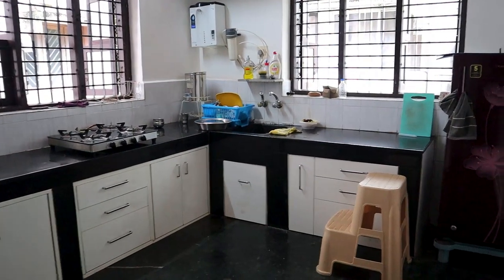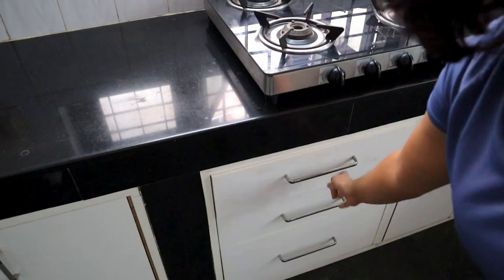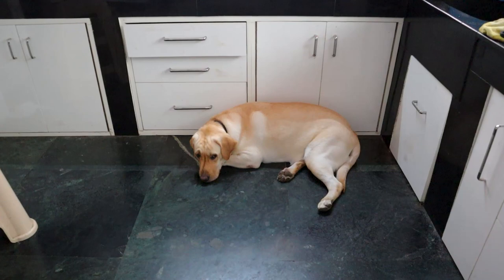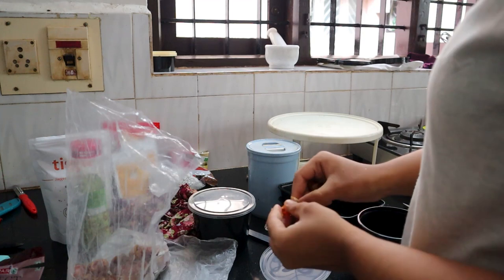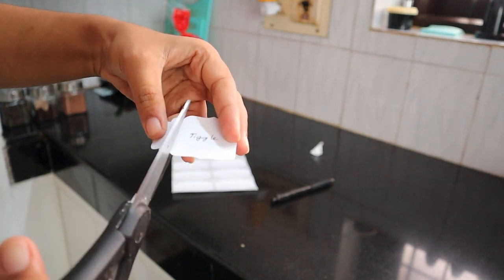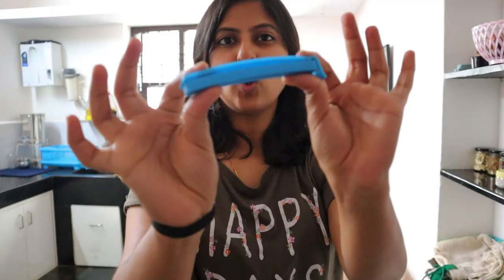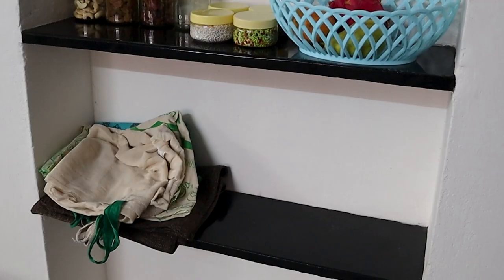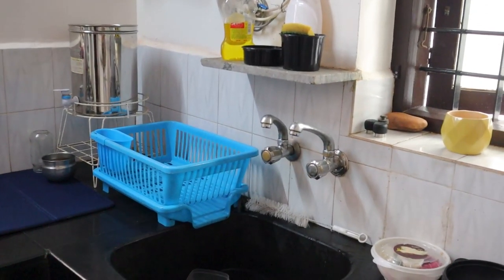Indian Kitchen Makeover on a Budget | Rental-friendly | Home Setup Ep 01 | Anagha Bhat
My kitchen was a mess. Everything was unorganized even though I had plenty of space. And hence, last weekend I decided I'd give it a makeover. This makeover is simple, and budget-friendly yet brings excitement to cook when I enter the kitchen.

Fake plants
Mortar & pestle
Glass jars (big)
Spice jars
Waterproof labels
Magnetic whiteboard sheet

MY GEAR

Camera:
Canon EOS M50

Tripods:
Small Handheld

Card reader:
6 in 1

Phone:
iPhone 14 Pro (Space Black)

Laptop:
Lenovo Yoga 7i

Mouse:
Logitech (Noiseless)

Speaker:
JBL Go 2
Hiii,

I'm Anagha, a Content Creator, Social Media Marketer, SMM Coach and a simple girl! I create videos on Personal Growth, Travel & Lifestyle. You'll see a few interesting days of my life vlogged as well.

I hope you really like the video "Indian Kitchen Makeover on a Budget | Rental-friendly | Home Setup Ep 01" video. I hope the "Indian Kitchen Makeover on a Budget | Rental-friendly | Home Setup Ep 01" video helps you to give your kitchen a simple makeover too.

If you relate to this video "Indian Kitchen Makeover on a Budget | Rental-friendly | Home Setup Ep 01", please comment your thoughts on them.

Editor: Prarthana Nambirajan

Copyright:
Everything you see on this video was created by Anagha Bhat unless otherwise stated. Please do not use any photos or content without first asking permission.

Chapters:
00:00 - Introduction
00:54 - Step 1: Understanding the functionality of the room
03:32 - Step 2: Analyse the problem areas
04:51 - Step 3: Planning
05:10 - Unboxing
06:33 - Step 4 - Putting things together
11:58 - Kitchen Tour
18:48 - Pantry/Store-room Tour